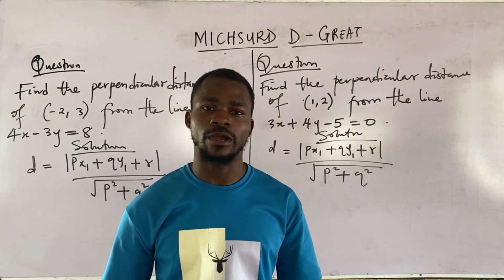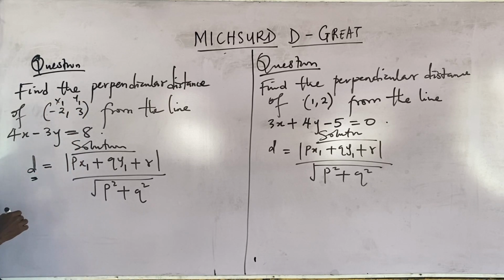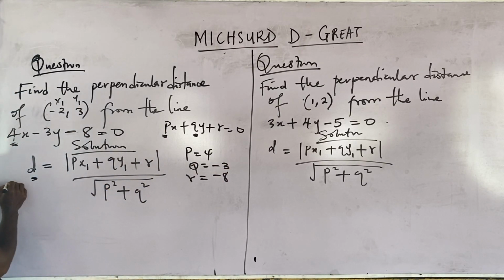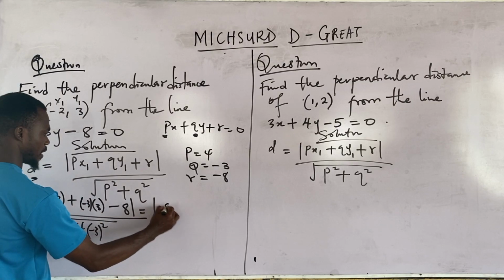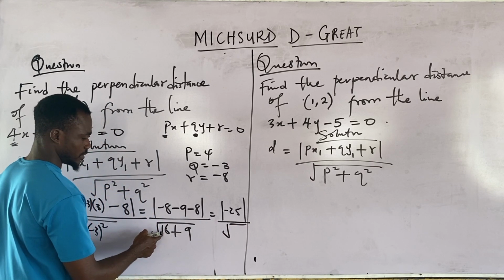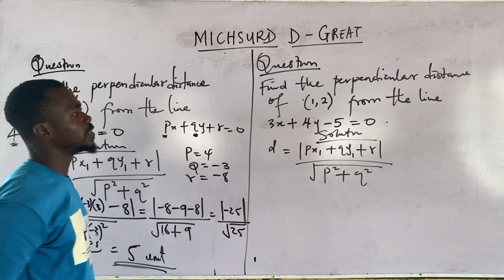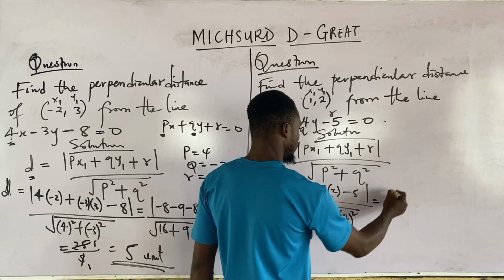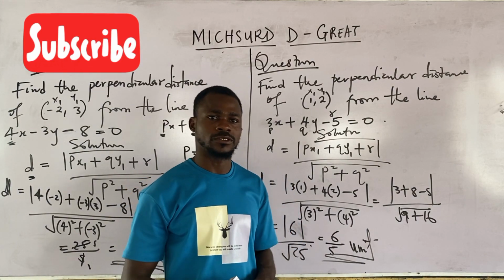Perpendicular distance from Straightline through a point